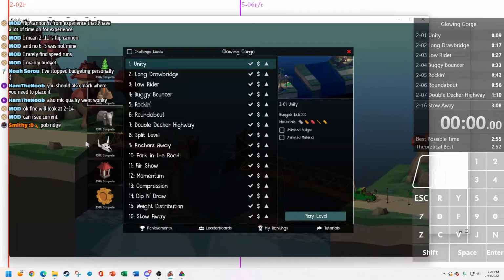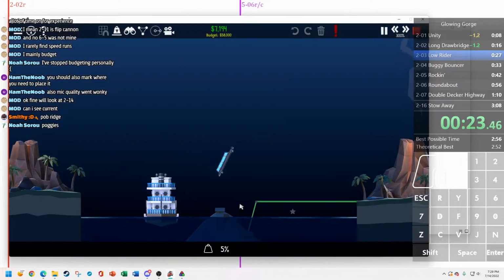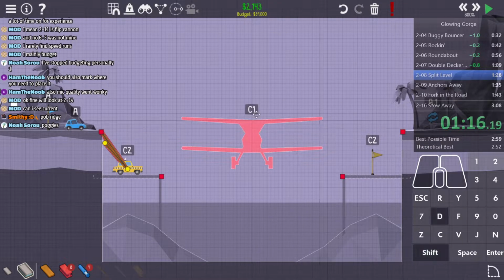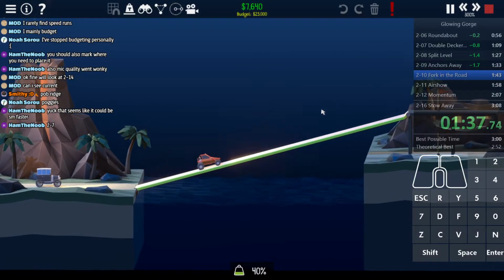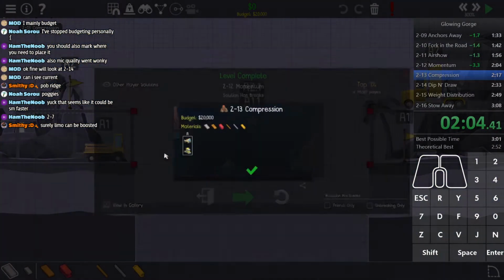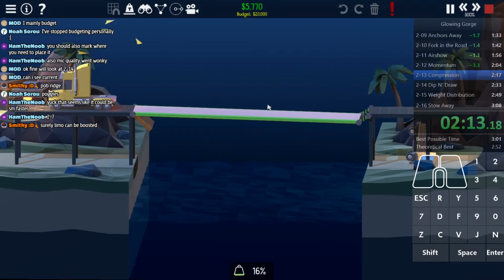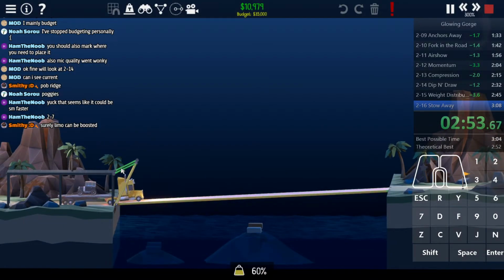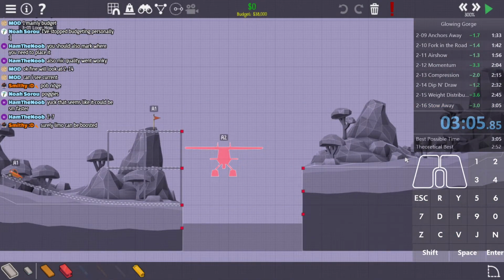Glowing Gorge (Any%) in 3:05 [Former WR] - Poly Bridge 2 Speedrun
Thank you everyone who helped out during this livestream, and afterwards as well! Sub-3 is definitely possible in this world, but it was so cool to be getting strategies from people mid-speedrun. I had to learn them on the spot, with an audience, while also trying to figure out which ones were fastest. It provided a really entertaining challenge, and it's helped me realize how much better I've gotten at learning new strategies quickly, which was a neat confidence boost! It turns out that my 2-12 strategy was actually a bit slower than just making a single long road, but my strategy is cooler, so it's valid too :D Sorou is going to beat this time very soon, I sure hope, which should give him the First 4 Worlds sweep in the Any% category! I would love to try to stop him, but I'm going on vacation for the next week. I'll release the World 3 and World 4 runs I've done in the last couple of weeks soon; I had planned to get better times for both of them, but these times will have to suffice for now. Good luck, Sorou!